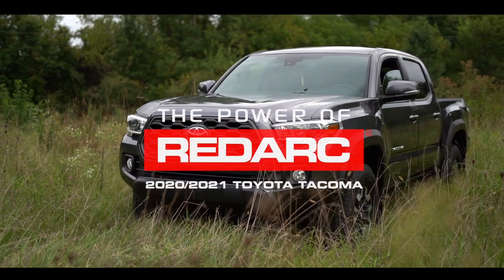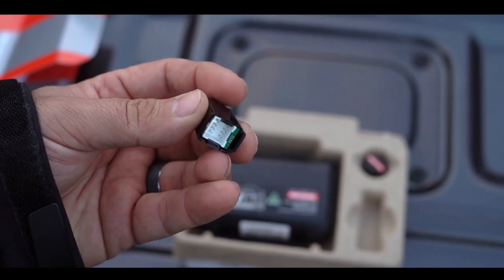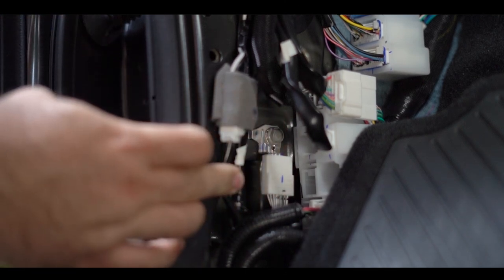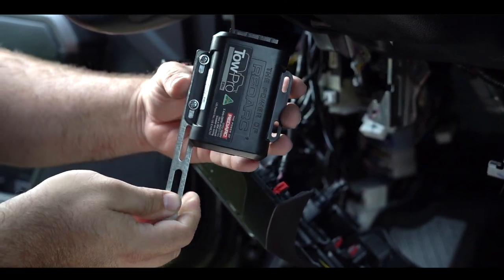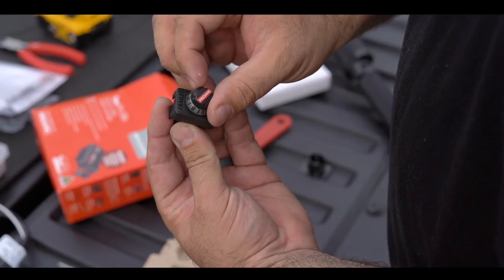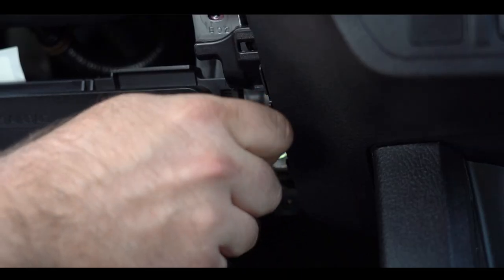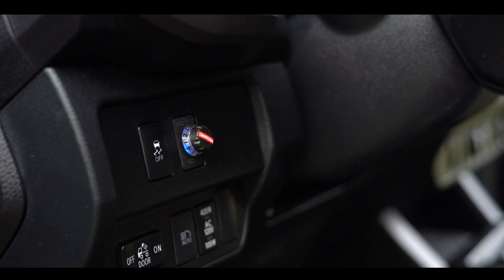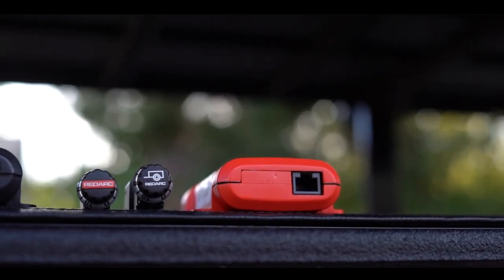HOW TO | TOYOTA TACOMA BRAKE CONTROLLER INSTALL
Looking to install a brake controller into a Toyota Tacoma? Whether it's to tow for work or for adventure, you'll be able to install a REDARC brake controller quickly and easily into your Tacoma by following this handy step-by-step video.

REDARC offers two brake controller models in North America, the Tow-Pro Elite which features proportional and user controlled modes, and the proportional only model the Tow-Pro Liberty. Both provide discreet dash-mounted looks, away from driver knees and airbags, ensuring it is easy to reach for maximum on-road safety at the turn of a dial.

Discover more about the best brake controller for your Toyota Tacoma by visiting or use our handy vehicle specific selector tool to find one to suit you